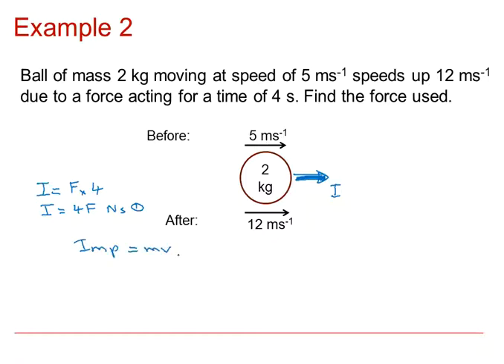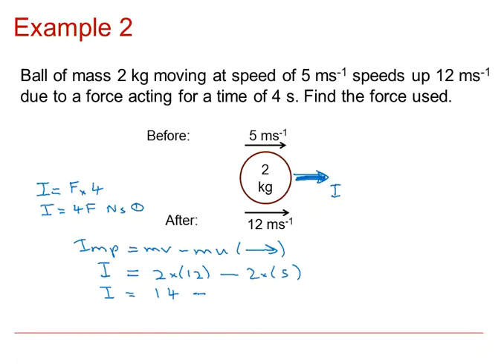EDX Mechanics 1: Impulse & momentum 1-2